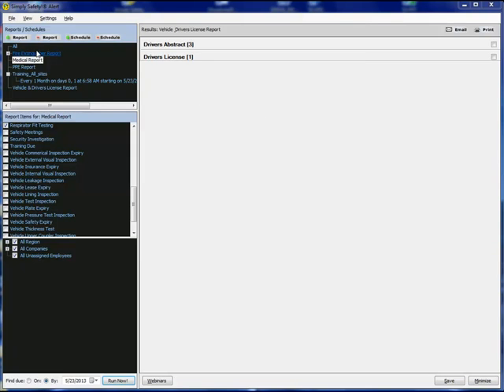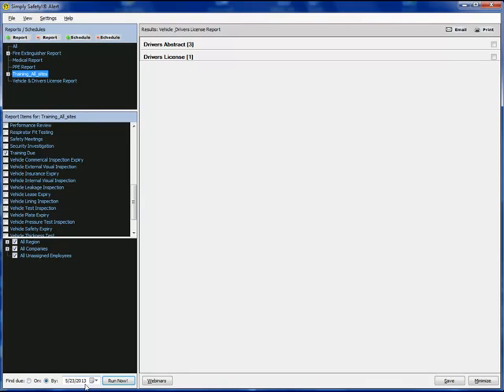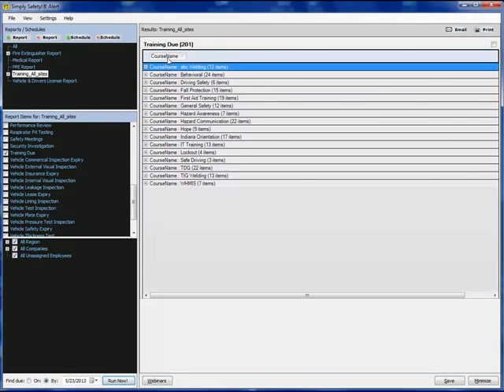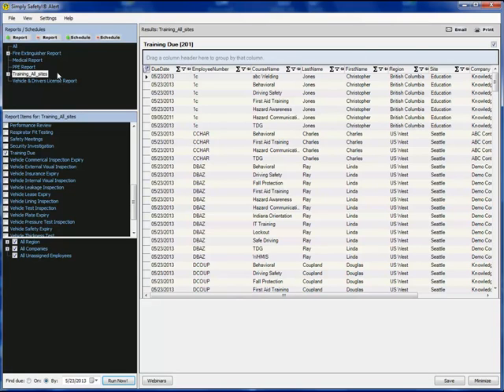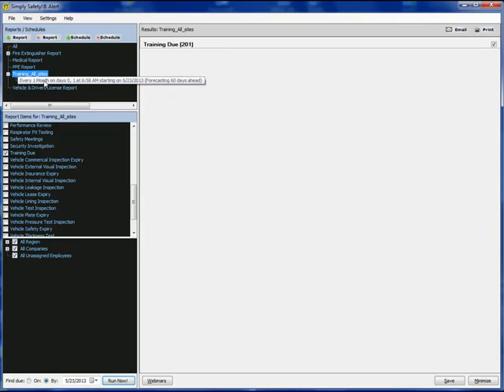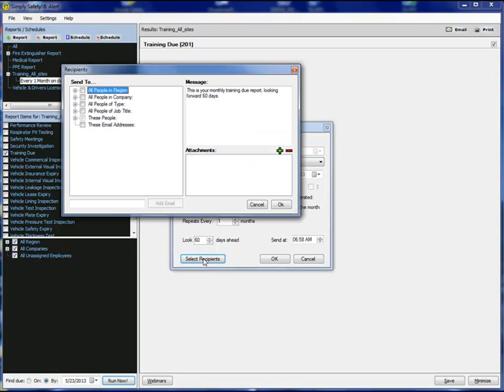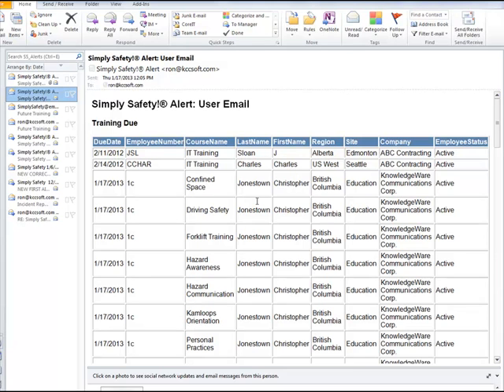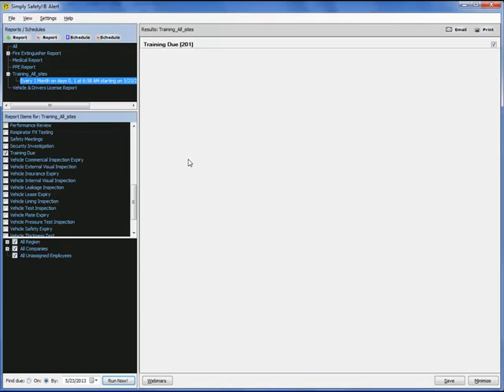SSV6 Training Users Alerter Overview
Training Users - Alerter Overview